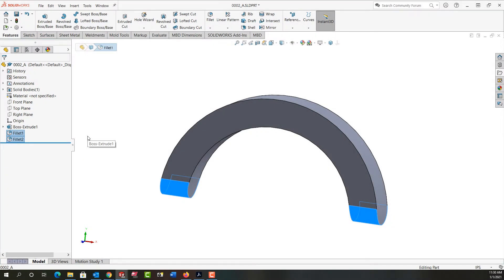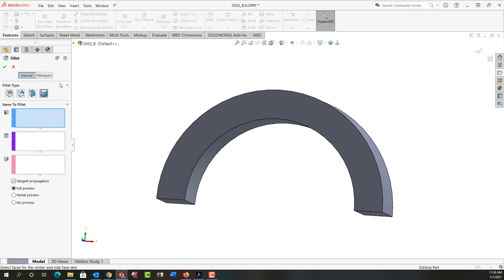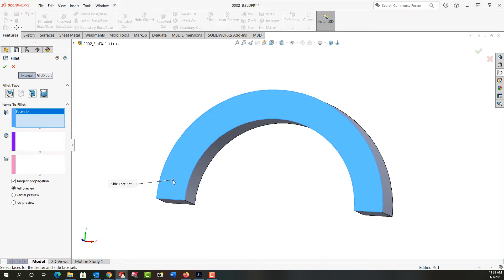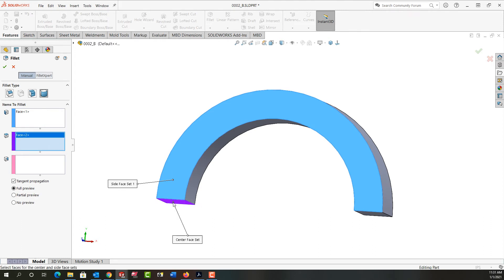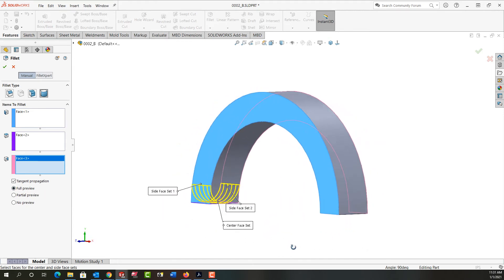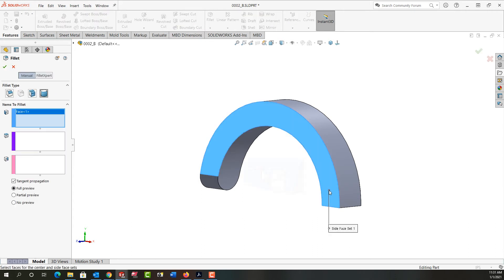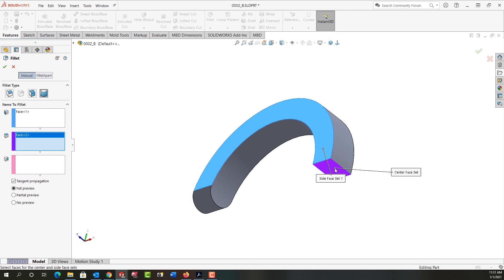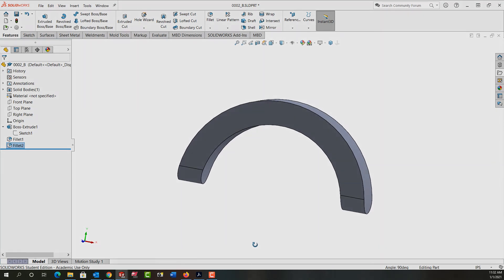Full Round Fillet Explained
In this video I demonstrate how to create a "Full Round Fillet."